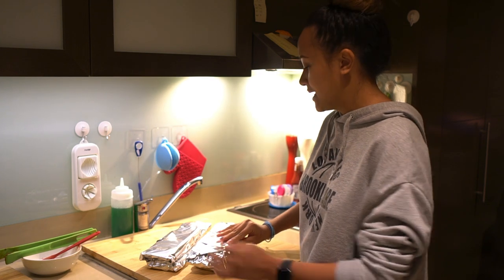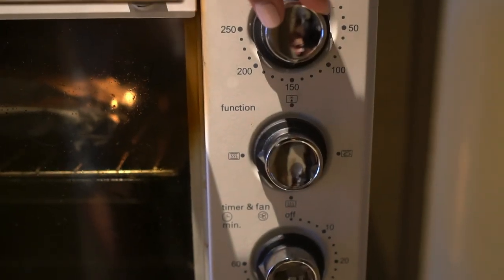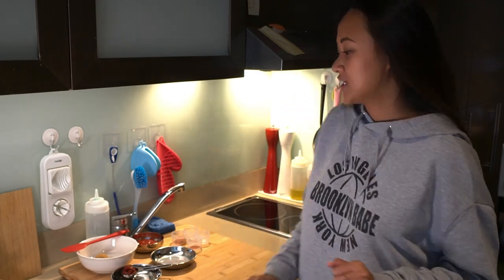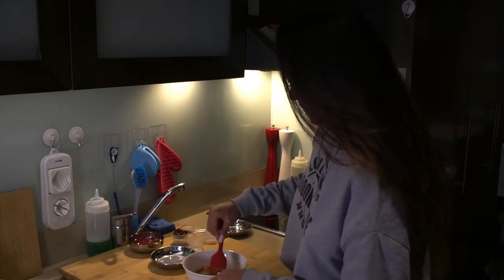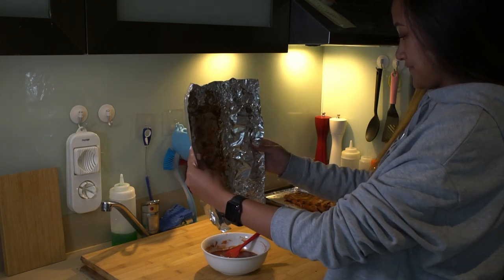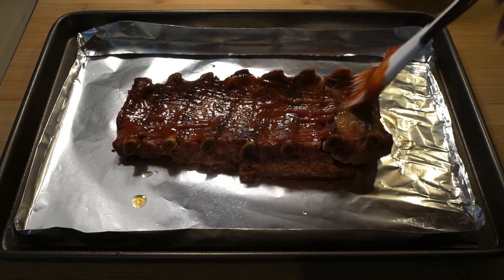Baby Back Ribs | quick and easy recipe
Hey guys!!

Since it’s almost the winter, for sure lots of you love outdoor gatherings so here’s a quick and very easy recipe for you and your family to enjoy!

Xx
Bevziee